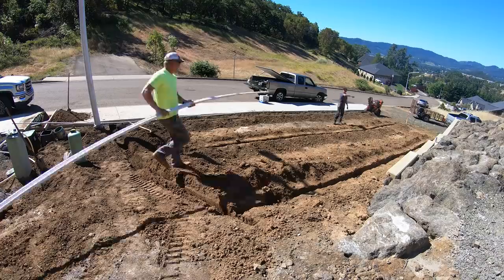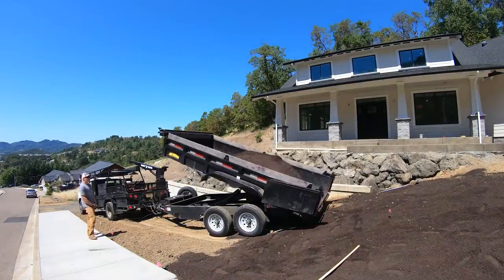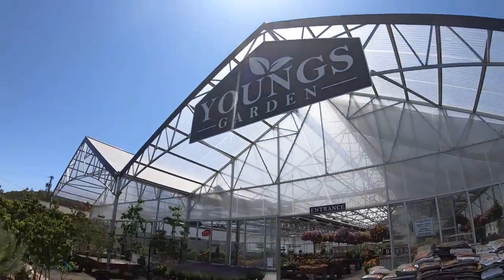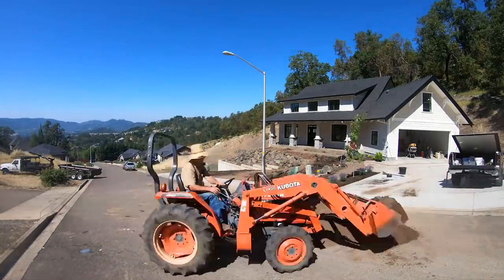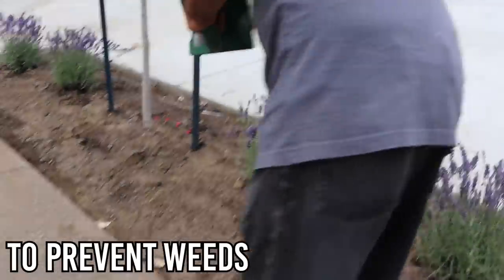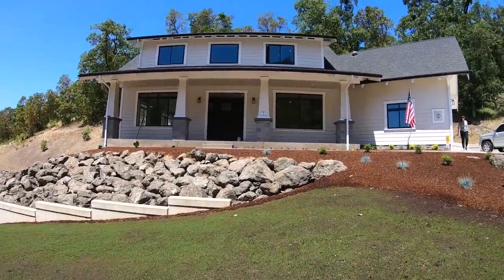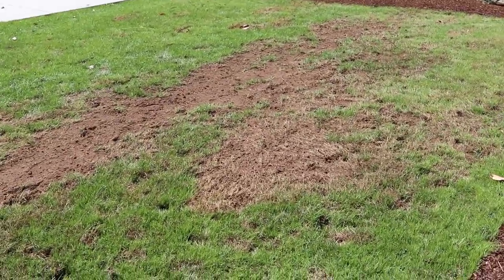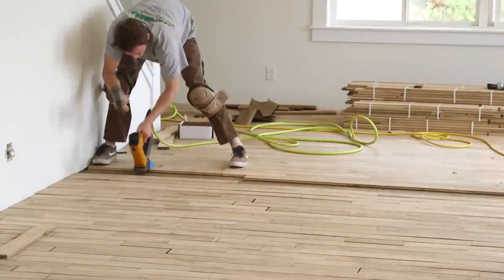Landscaping: Sprinklers, Soil, Plants and Mulch Ep.128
The landscaping being installed is so satisfying!  Be sure to research what grows well